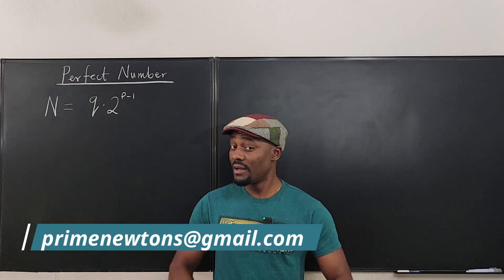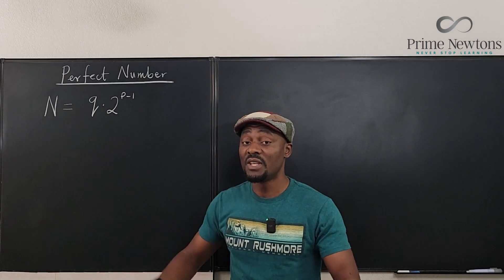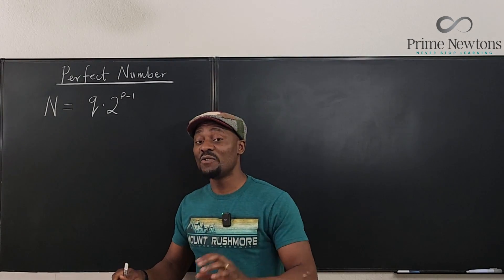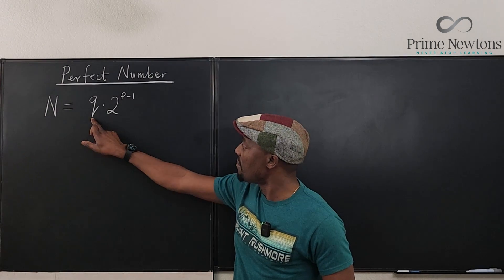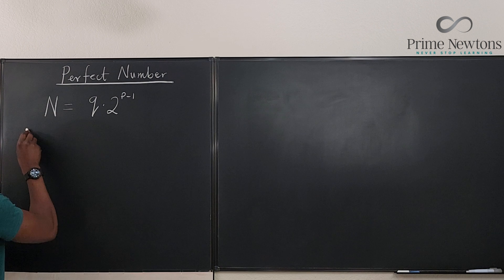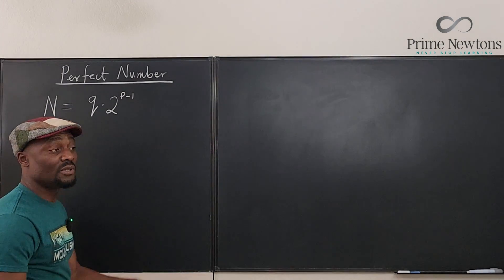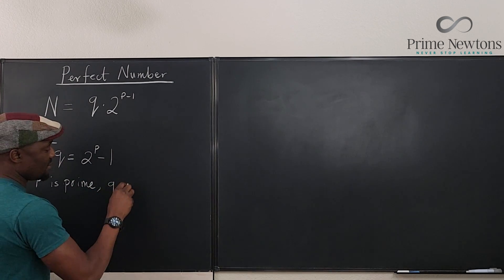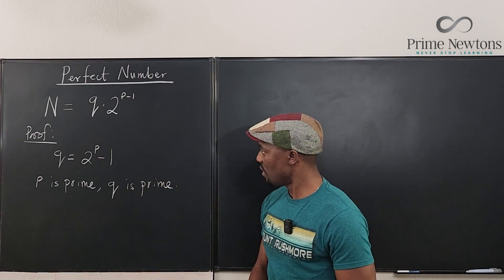Proof of Perfect Number Formula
In this video, I showed a simple proof of the formula for generating perfect numbers. This required recalling the formula for the sum of a geometric series